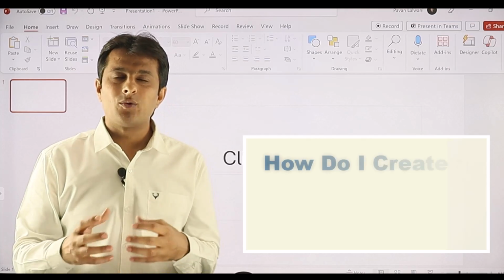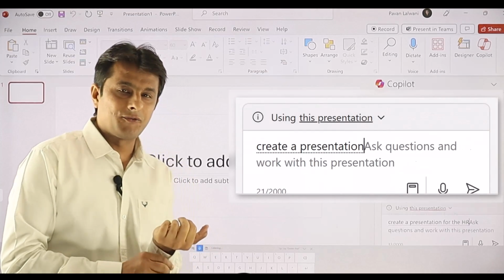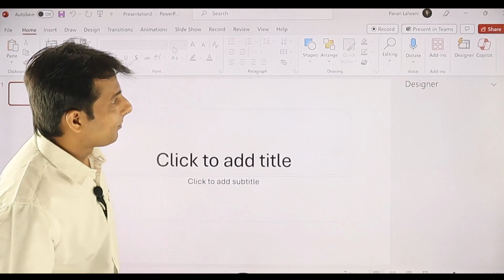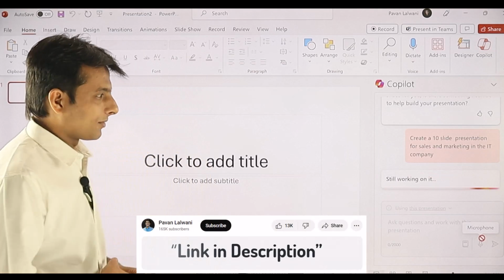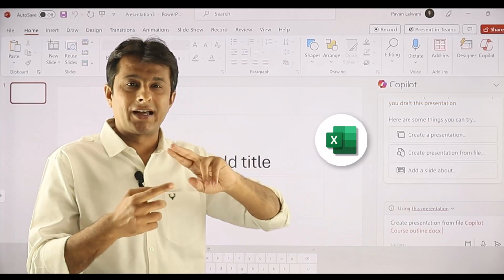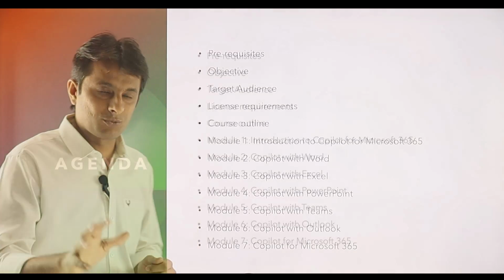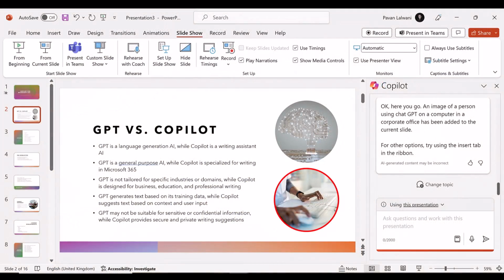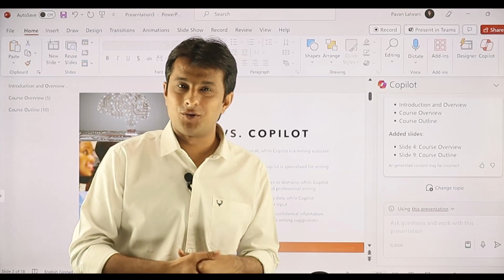Master PowerPoint with Copilot | Build AI Slides Instantly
🚀 Want to create stunning presentations in seconds? Discover how to 10X your PowerPoint skills using Microsoft Copilot, your new AI assistant for creating, organizing, and enhancing presentations like never before! Whether you're in sales, marketing, education, or business, Copilot empowers you to work smarter not harder.

💼 Copilot or AI Training for Teams?

🔹 What You’ll Learn in This PowerPoint + Copilot Tutorial:
✅ What is Microsoft Copilot in PowerPoint? – Introduction to AI-powered presentations
✅ Create 20-Slide Decks in 60 Seconds – Save hours of manual work
✅ Smart Image Search – Find relevant visuals instantly
✅ Slide Organization with Copilot Intelligence – Auto-structure your content
✅ Advanced Features & Time-Saving Tricks – Go beyond traditional presentations

📌 Stay until the end for expert tips to elevate your presentation game with AI!

⏳ Timestamps for Easy Navigation:
00:00 – Introduction to Copilot in PowerPoint
03:00 – Chapter 1 | Creating Efficient Presentations with Copilot
07:00 – Chapter 2 | Enhancing Presentations with Smart Image Search
11:00 – Chapter 3 | Organizing Slides with Copilot Intelligence
13:00 – Chapter 4 | Exploring Advanced Features & Closing Thoughts

🎯 Pro Tip:
Use Copilot’s Smart Structure Suggestions to auto-organize your deck with introduction, agenda, key points, and conclusion no manual work needed! 🧠🎯